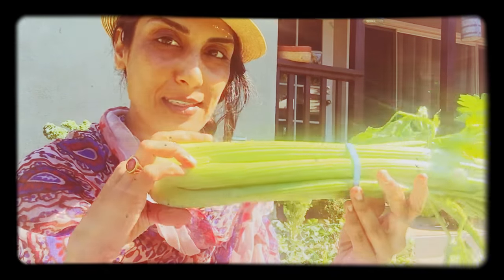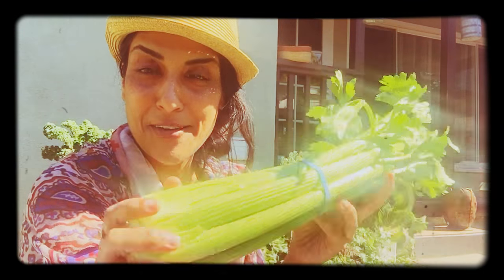Ayurveda farmers market shopping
What I buy at the farmer's market and why! Focus on Vata and Pitta balancing diet with Ayurvedic principles